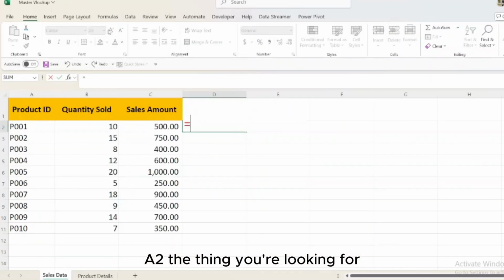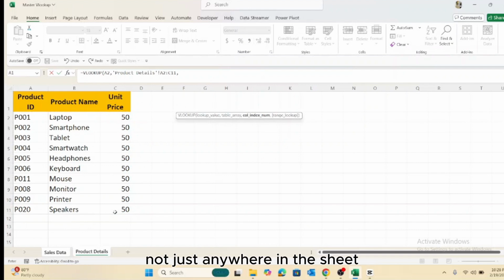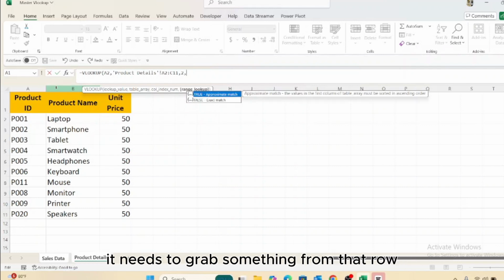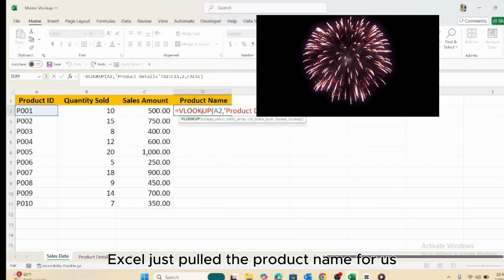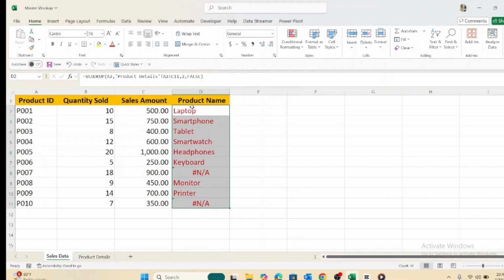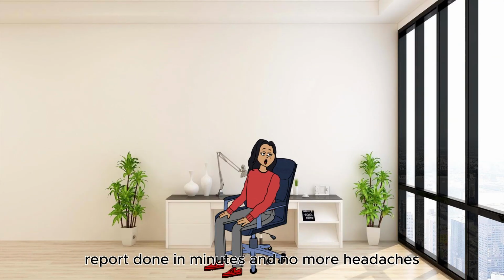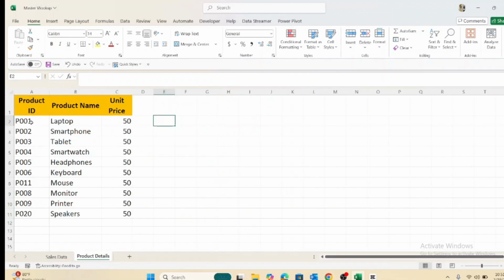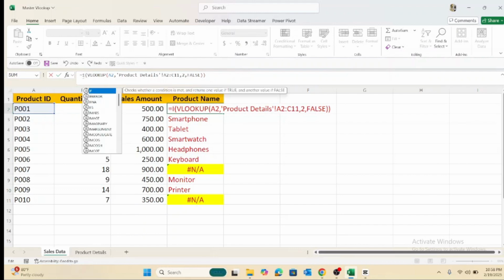VLOOKUP in Excel: The ONLY Guide You’ll Ever Need (Real-World Example!)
📌 Struggling with Excel? VLOOKUP can save you HOURS of work! In this step-by-step tutorial, I’ll break down VLOOKUP with a real-world example, making it super easy for you to master. No more manual searching—just smart Excel tricks that make you look like a pro!

🔹 In This Video, You'll Learn:
✔️ What is VLOOKUP & how it works
✔️ Real-world business example to apply it today
✔️ Common errors & how to fix them
✔️ Advanced tricks to level up your Excel skills

💡 This is the ONLY VLOOKUP guide you need!